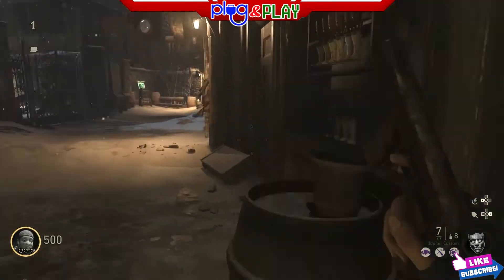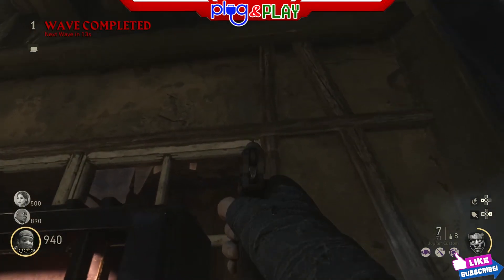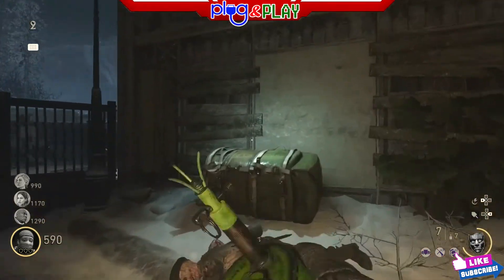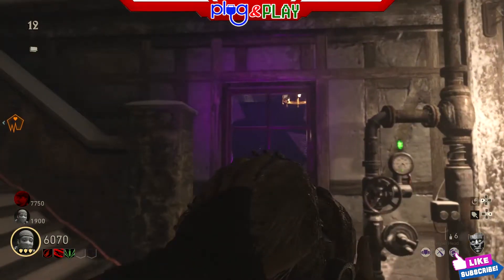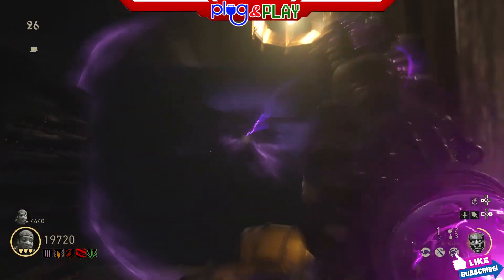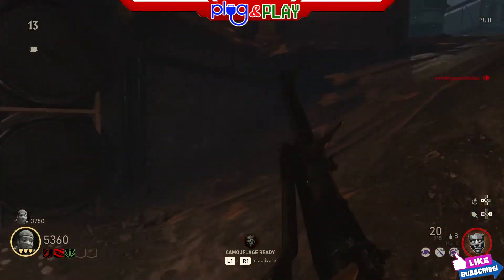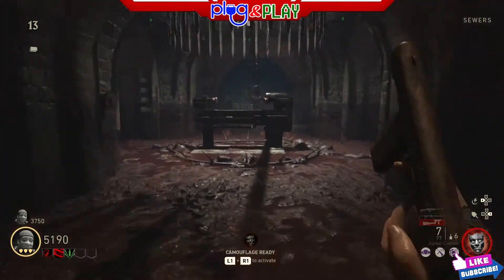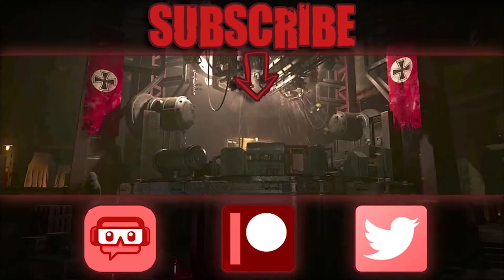COD WW2 ~ Final Reich ~ More Secrets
Just a few more things I found interesting on The Final Reich.